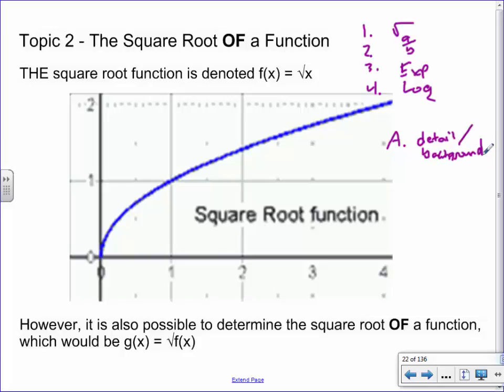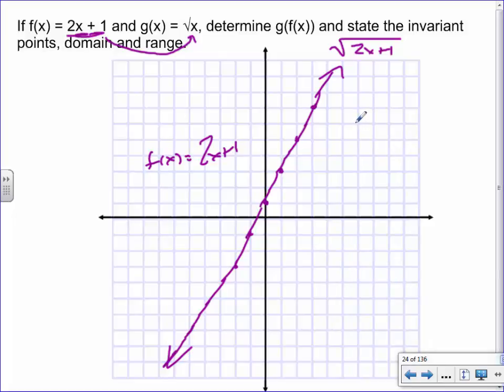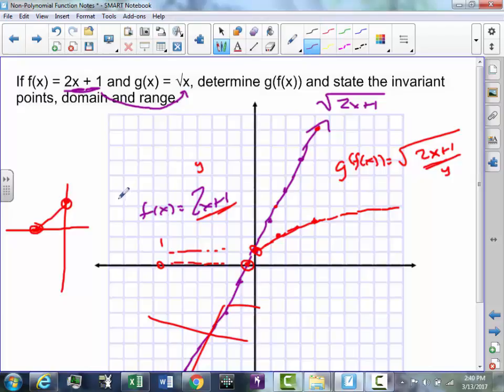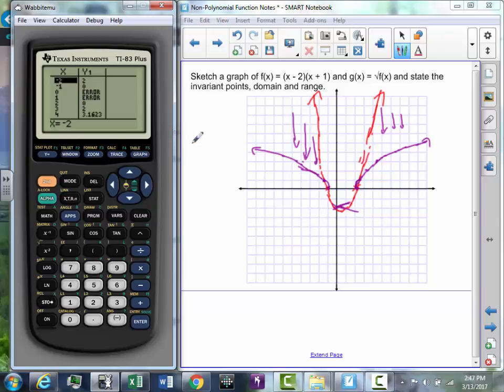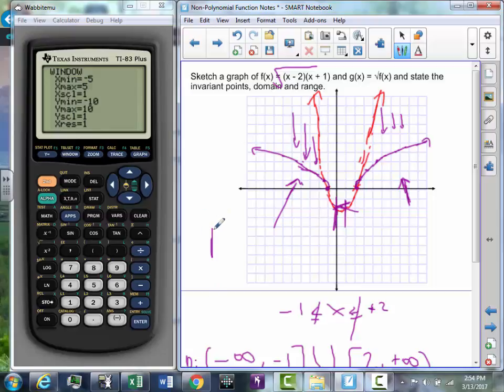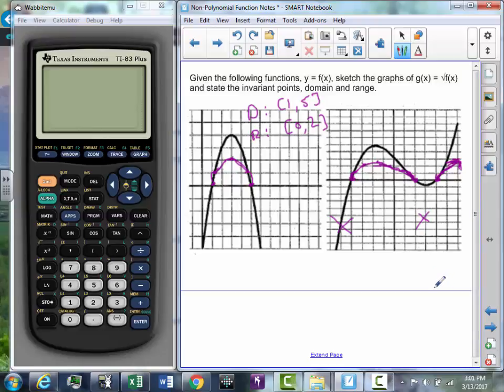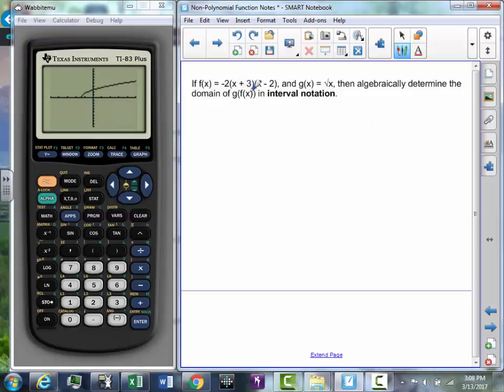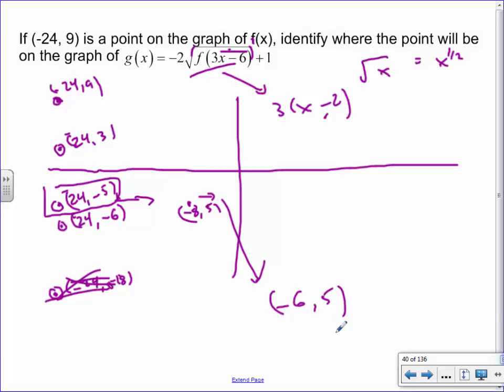2. The Square Root OF a Function